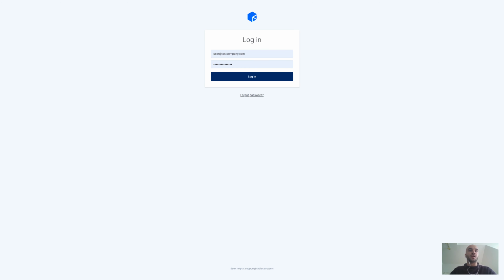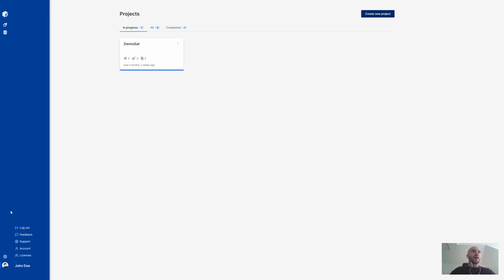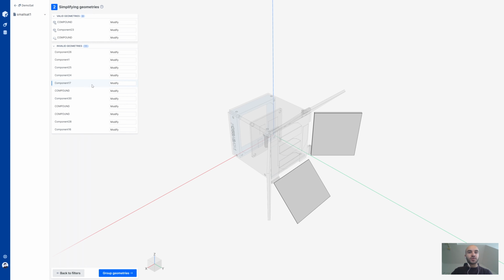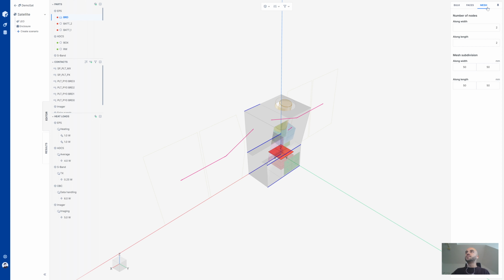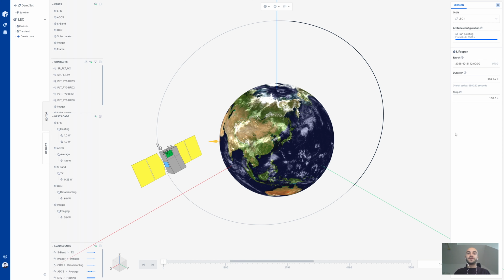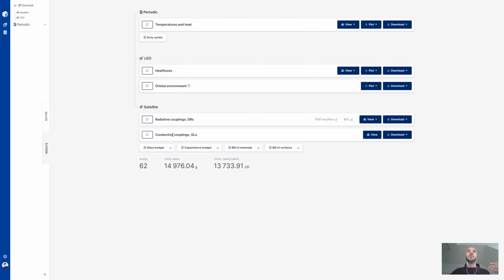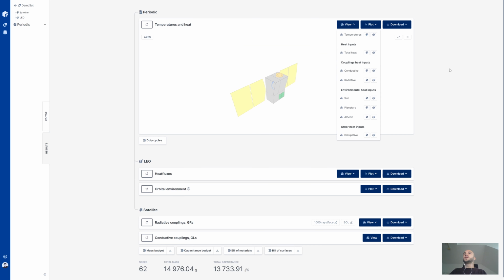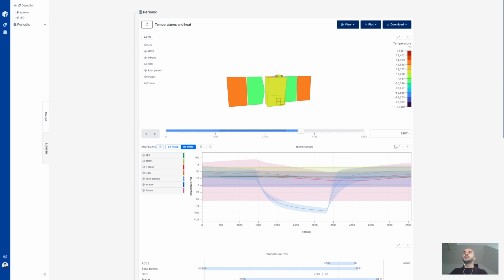Thermal Analysis Software for Space | Radian Demo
In this video, our CEO David Criado presents a quick overview of our software.